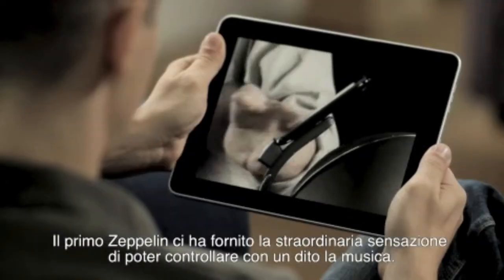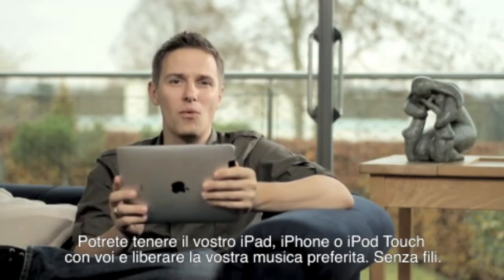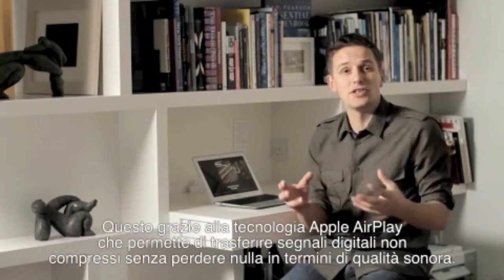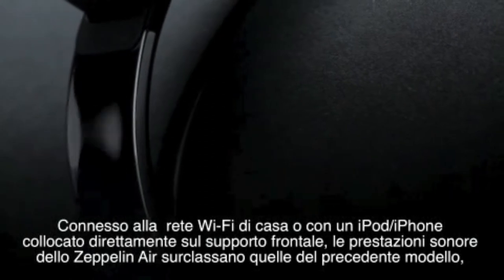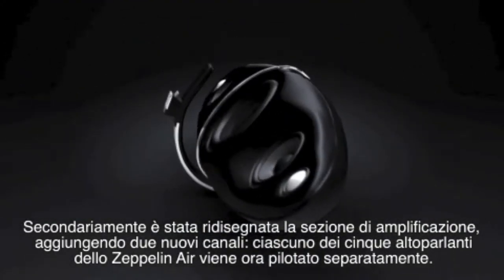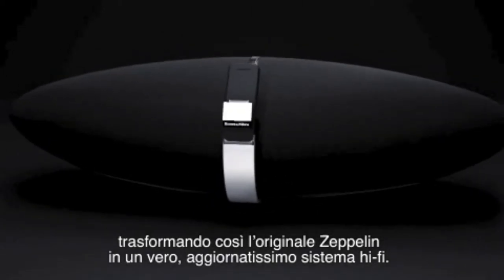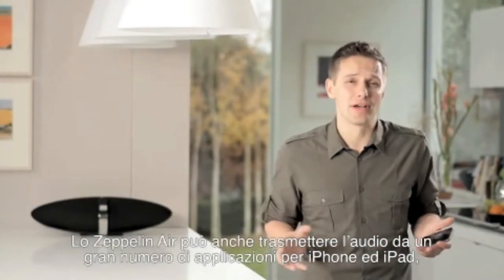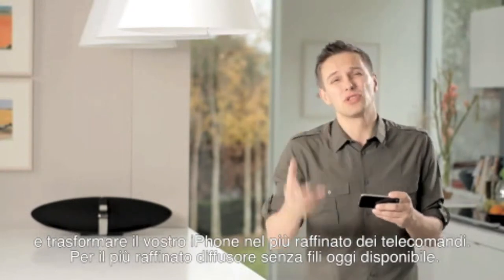Dario Vitalini presenta: Zeppelin Air, come funziona ?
Video originale Zeppelin Air Bowers & Wilkins in inglese, con sottotitoli in italiano.
Cosa fa veramente lo Zeppelin Air e come si collega alla rete per riprodurre file musicali ?
Questo ed altro in questo video.